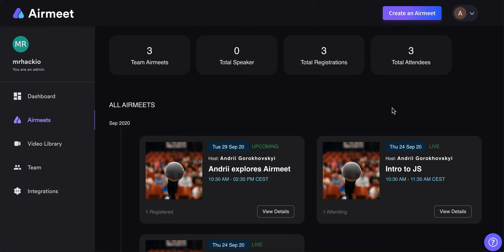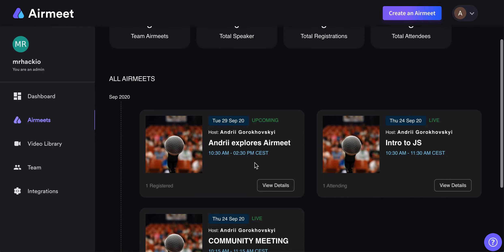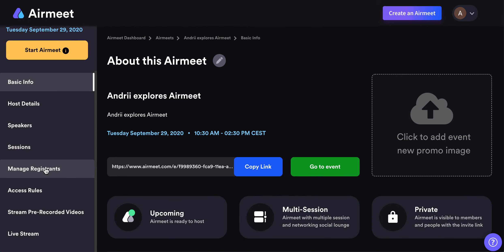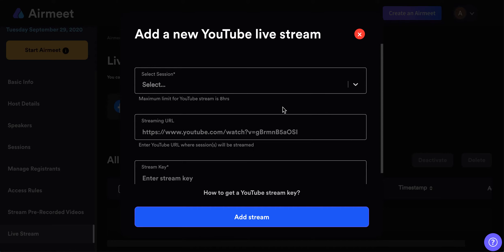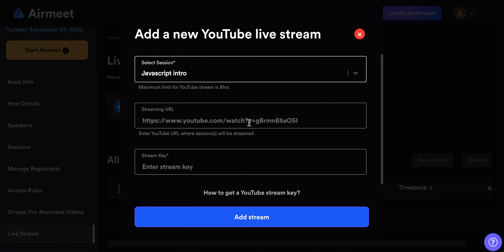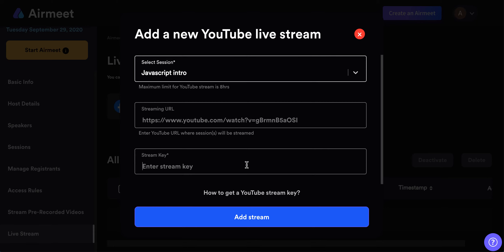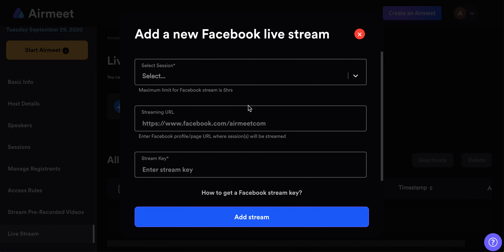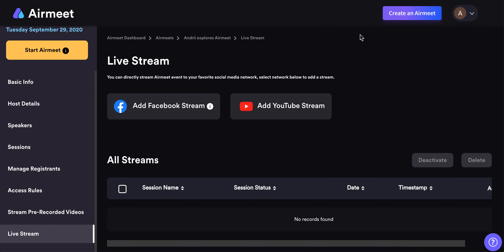How to add YouTube Stream to AirMeet?